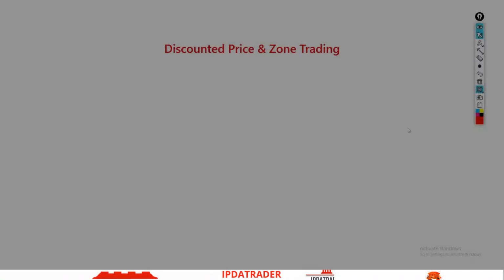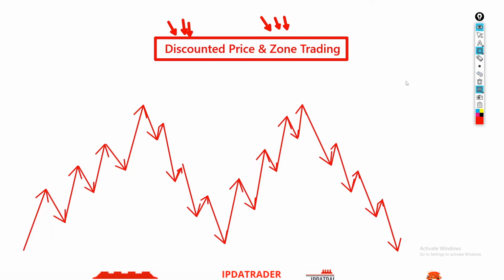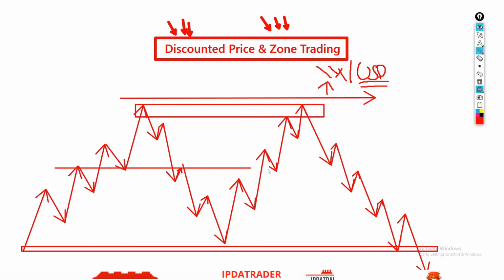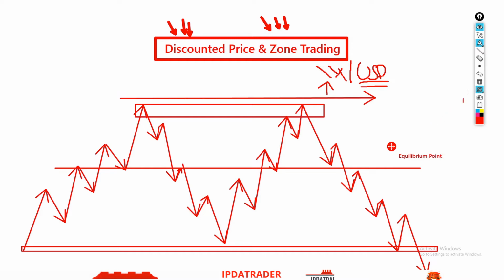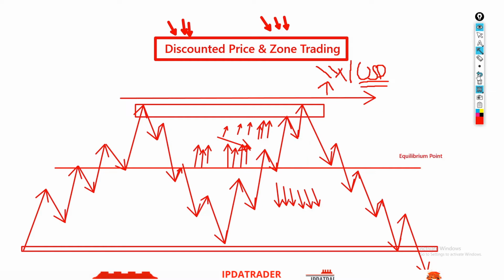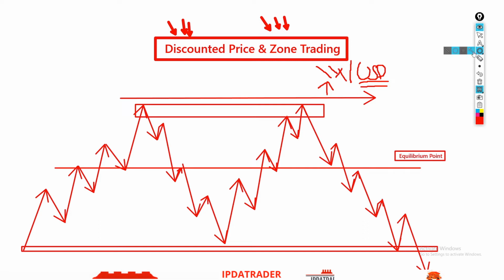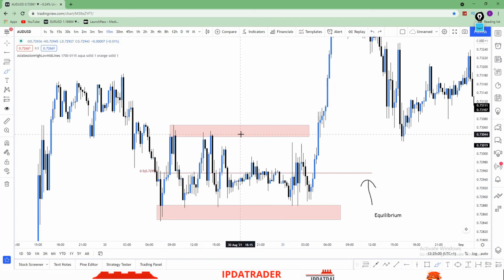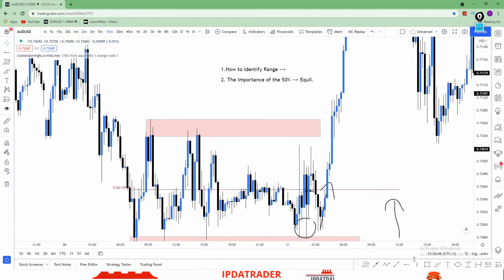When to BUY and SELL in Forex [Discounted Prices/Zones] [Smart Money Concepts]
👉 Professional Mentoring for Serious Traders Purchase My Signals + Daily Analysis Here!

When to BUY and SELL in Forex [Discounted Prices/Zones] [Smart Money Concepts]. In this video I talk about the trading-algorithm reading when price is stuck within in a range in the Forex Market. In order to trade effectively, you have to combine all the ideas presented in this channel such as Liquidity, Structure, Order Blocks , Imbalances and much more. Smart Money Concepts are way superior than retail methods, all you need to do is apply the information and practice execution.

Checkout my previous video for more valuable information ➡️

Timestamps:
00:00 When to BUY and SELL in Forex [Discounted Prices/Zones] [Smart Money Concepts]
00:59 Technical Concepts : Discounted Prices And Zone Trading
11:10 Chart Examples